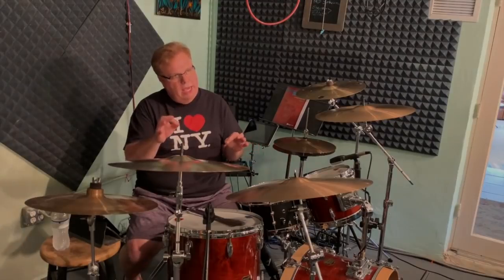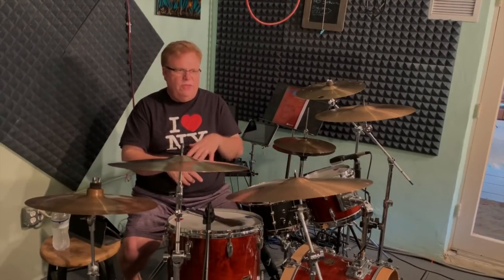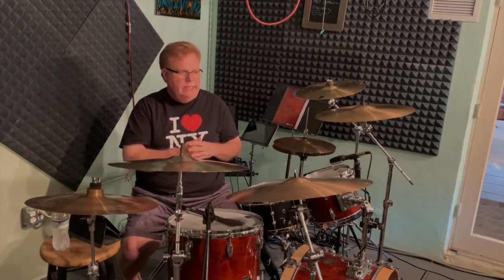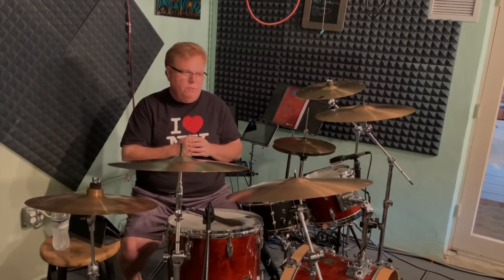Ask Earl Anything - YouTube Success, Steel Drums, K Cluster, Gig Stories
Ask Earl Anything - this week:

YouTube Success and when to release videos
Do you play Steel Drums?
What do you think about the K Cluster crashes?
What are your favorite Gig Stories ... good, bad, the ugly!